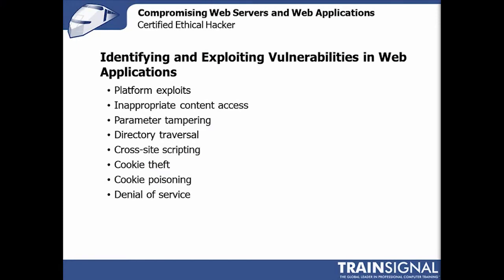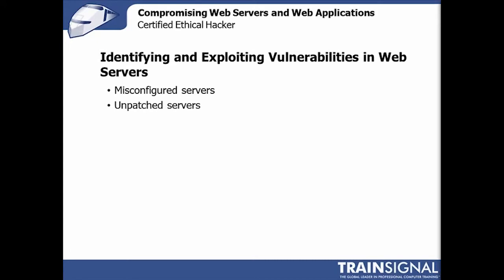50 Ethical Hacking - Identifying and Exploiting Vulnerabilities in Web Applications Servers